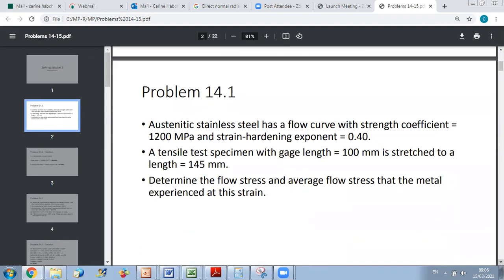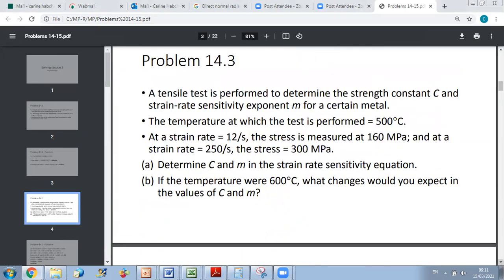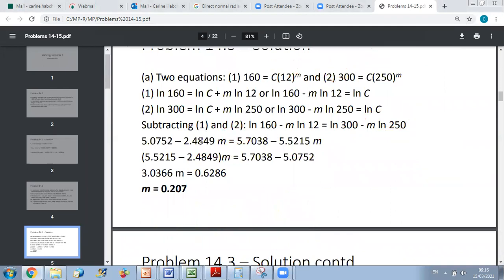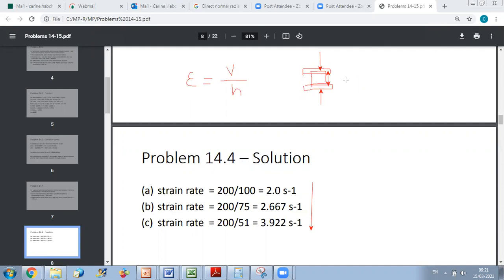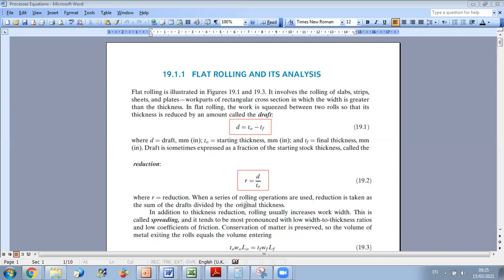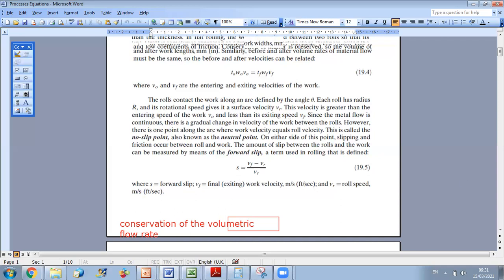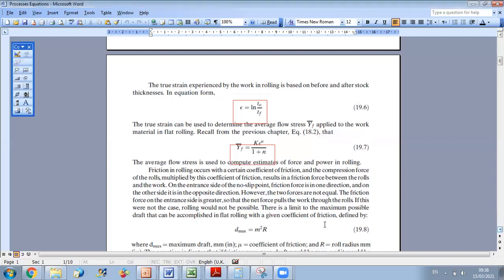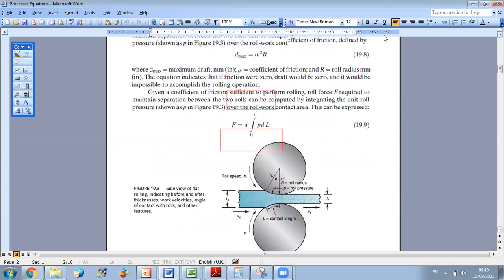Section 1 - Chapter 14 Problems/ Chapter 15 Equations